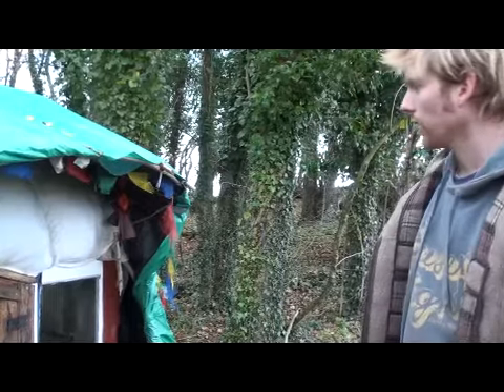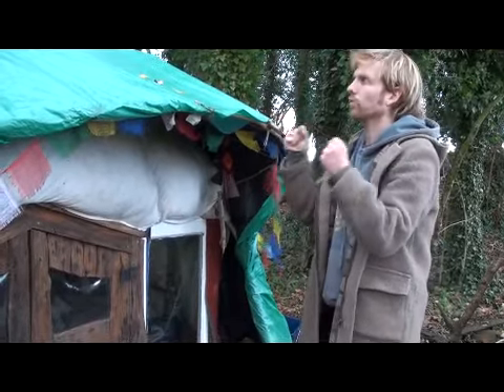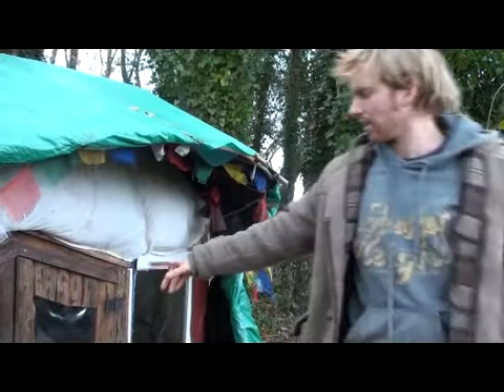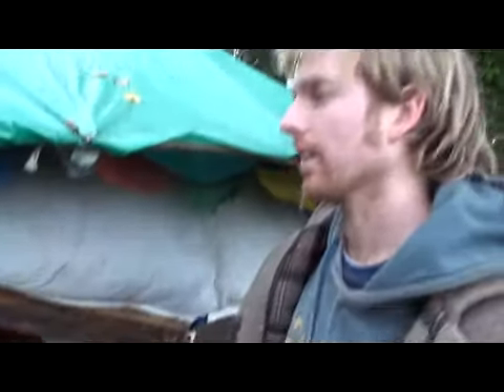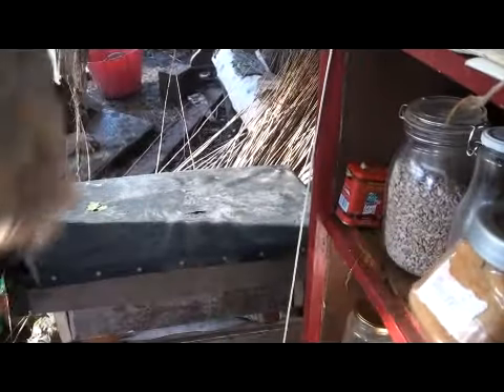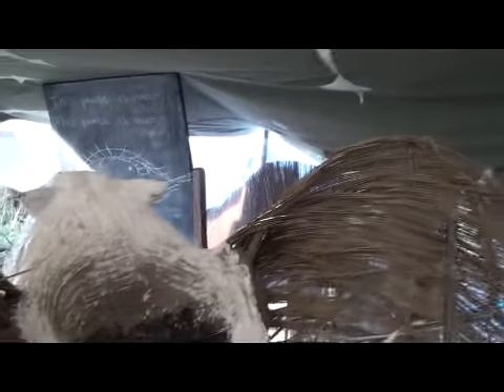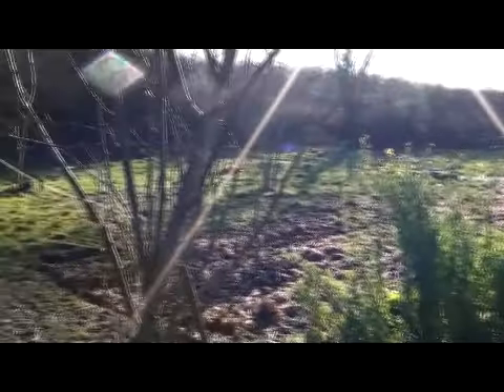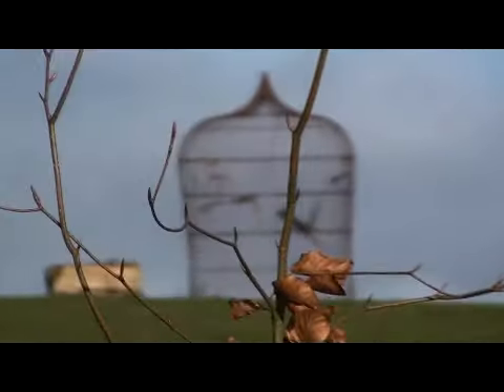Coed Hills Rural Artspace -Towards Sustainable Living PART 1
Coed Hills is a community based in South Wales using permaculture approaches to a more sustainable way of living / low carbon footprint.

This video is in 2 parts